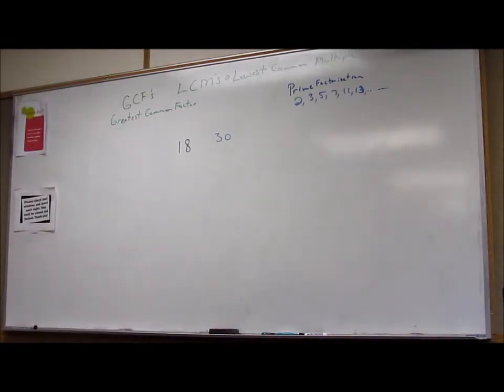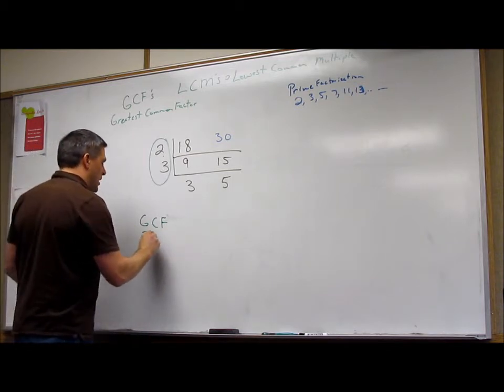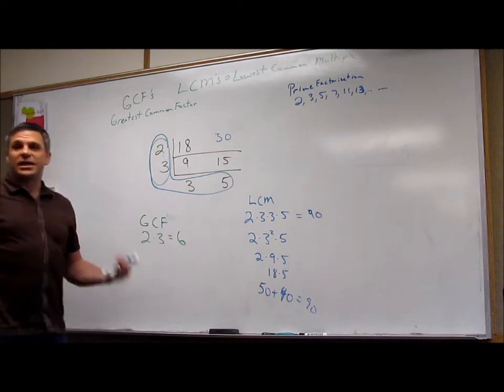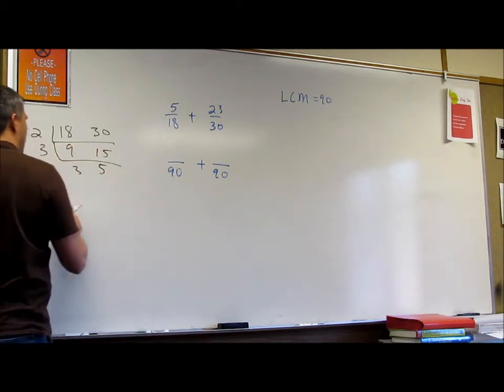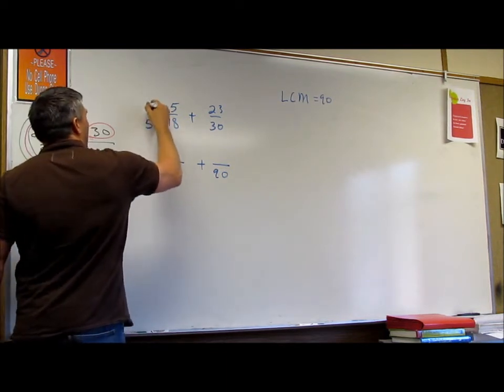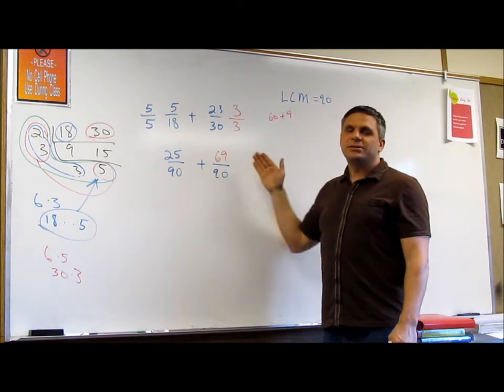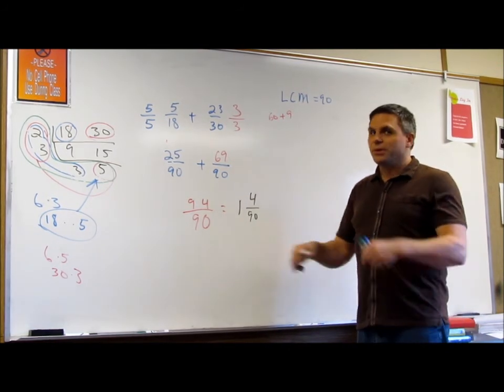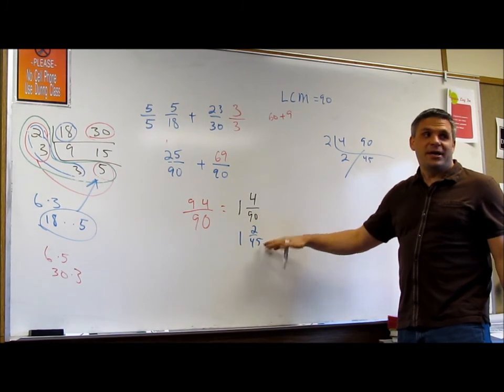Math 70 GCF LCM LCD and Adding fractions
GCF LCM LCD and Adding fractions